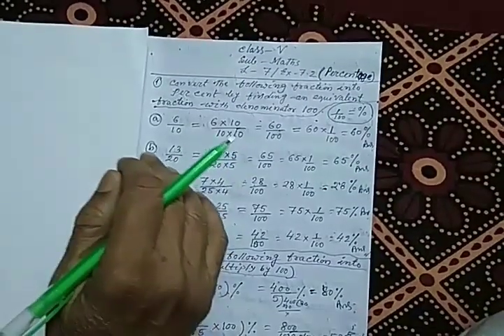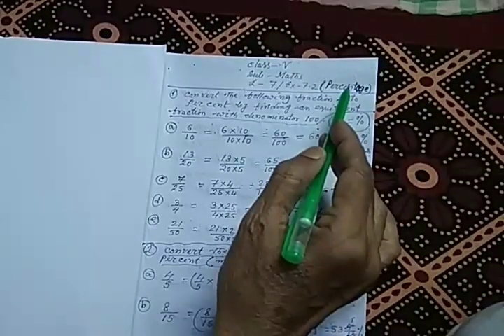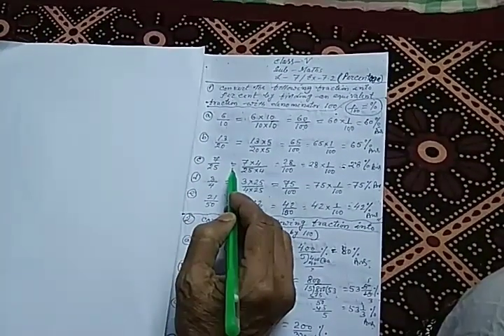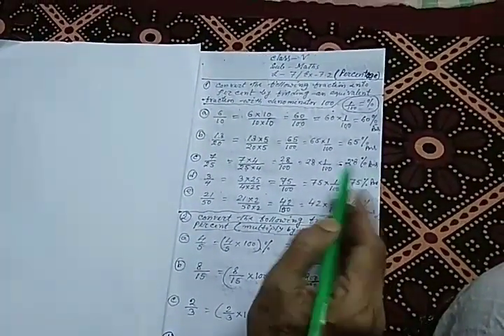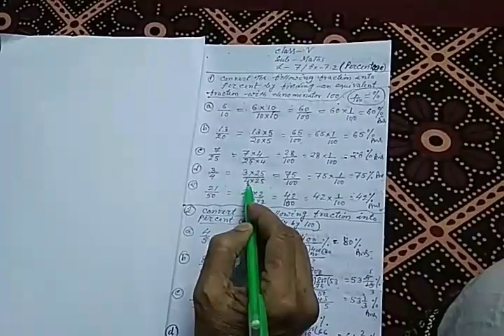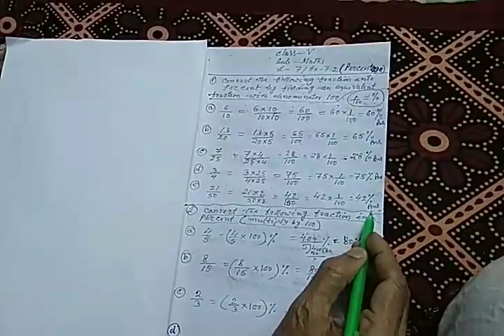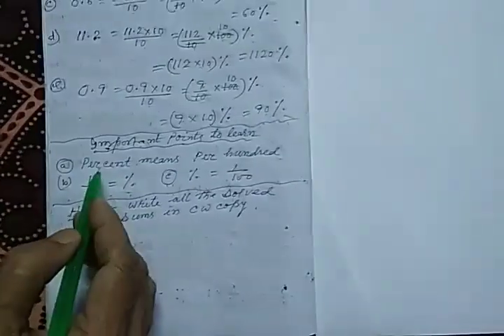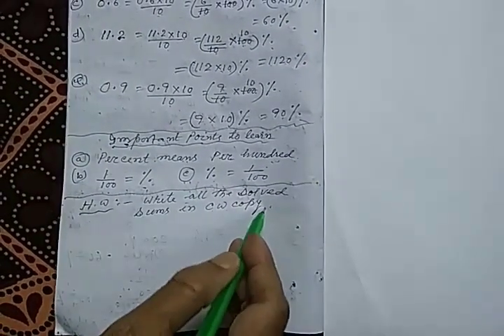Maths , Class V , L 7 , Ex 7.2